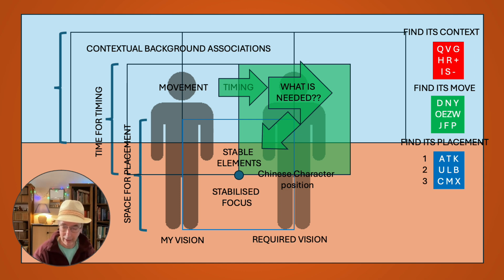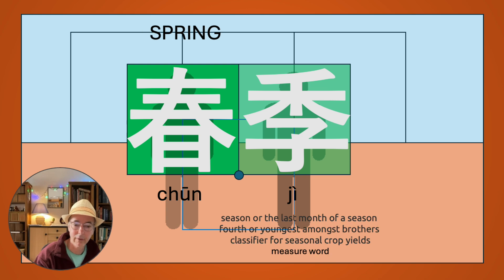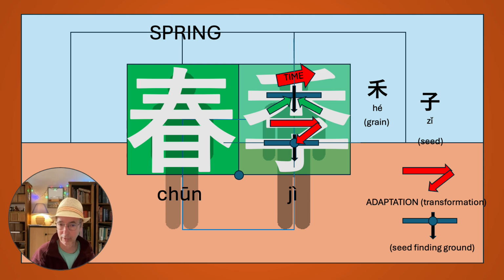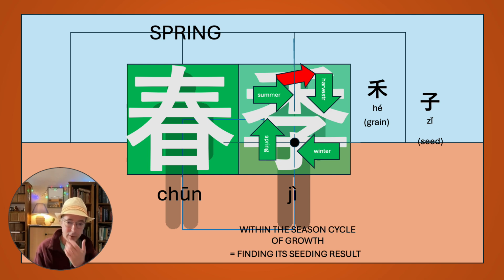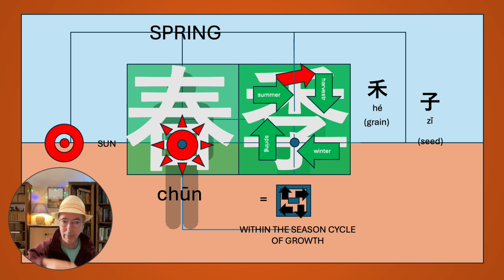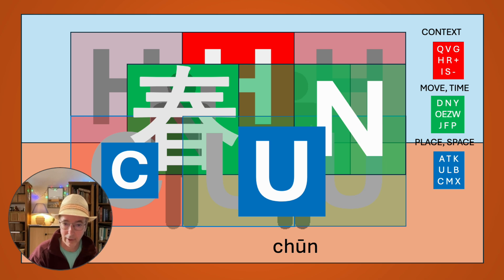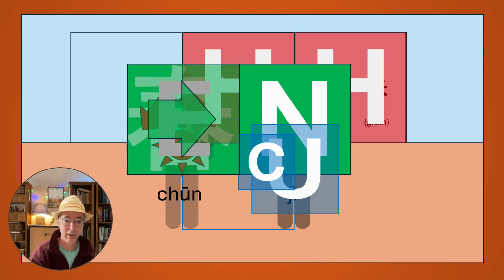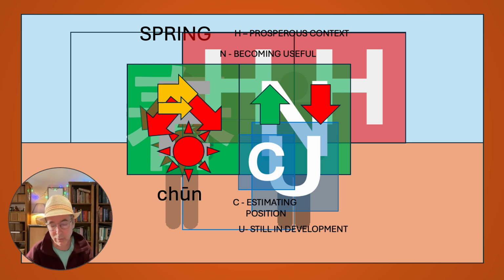春季 (chūn-jì) or Spring: character recognition and sound positions (in time and space).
The sound positions are based upon the (sound in form)  theory that defined each letter at a specific balanced position in time and space. This video is meant as a guidance to understand and remember the Chinese characters, and understand its sound positions.